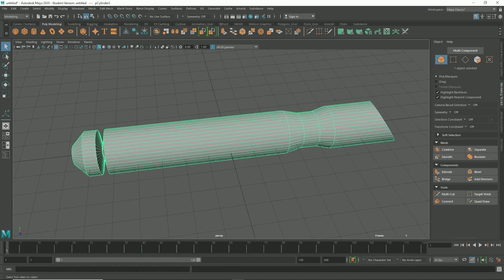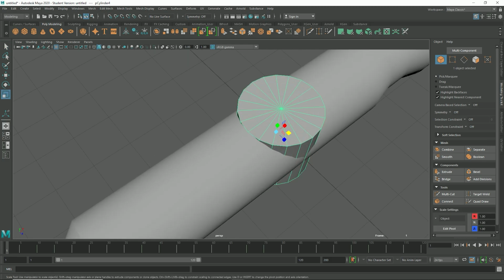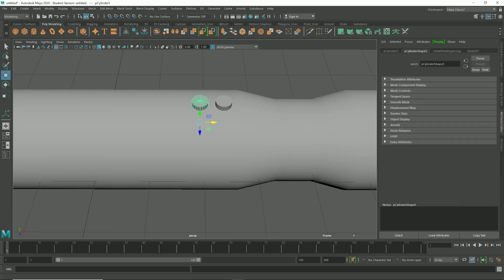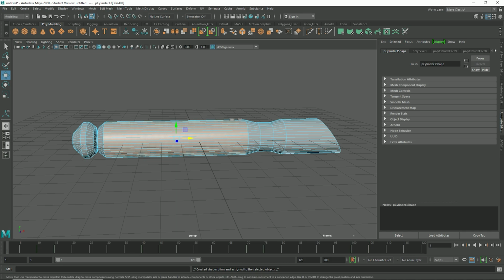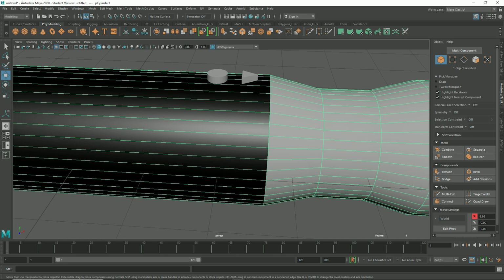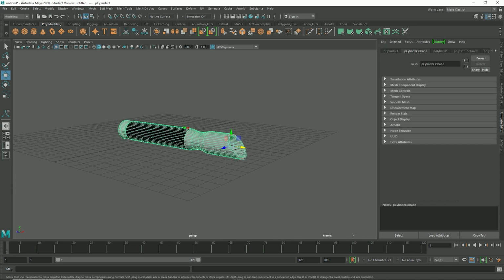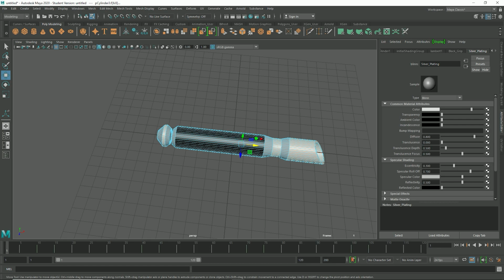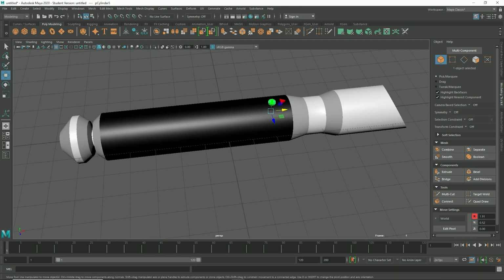Across The Programs Part 2: Adding Hypershades In Maya